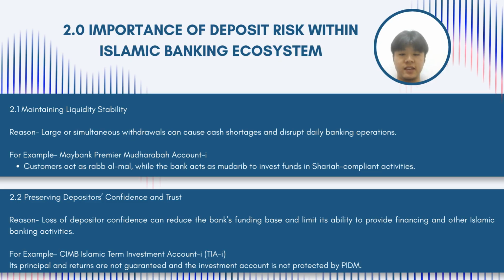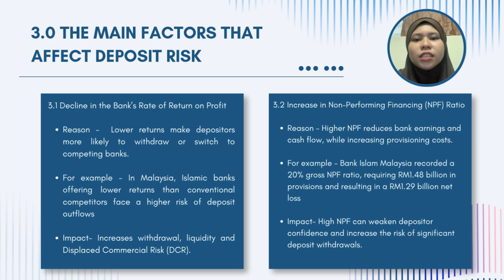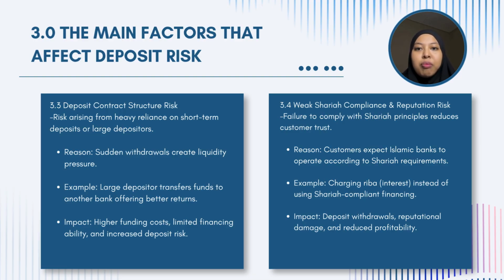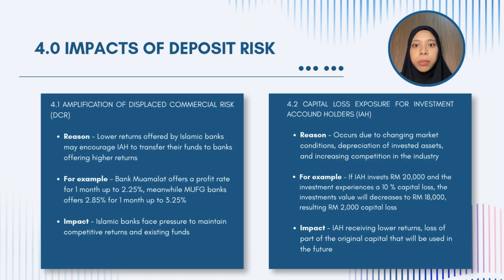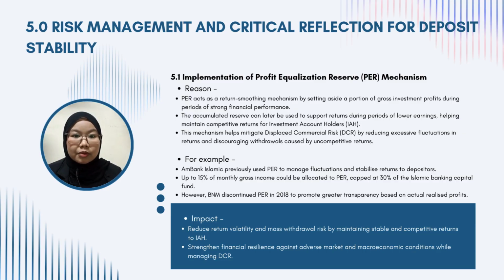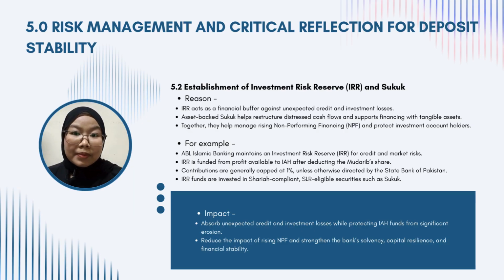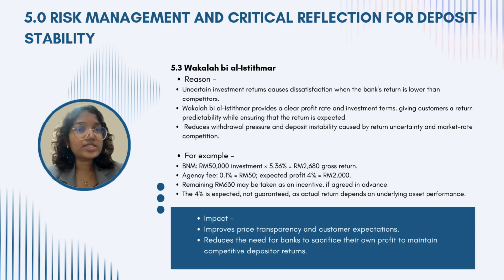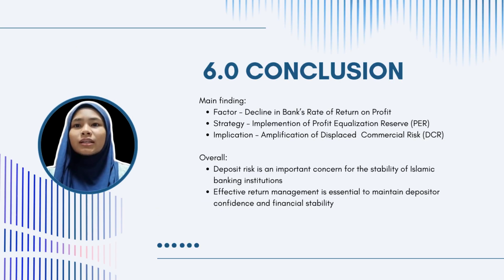ATK20303 (L1 , GROUP 1) ASSIGNMENT 2 PRESENTATION "DEPOSIT RISK"